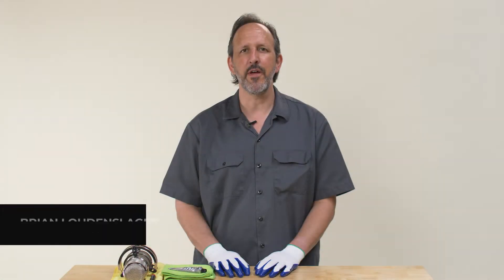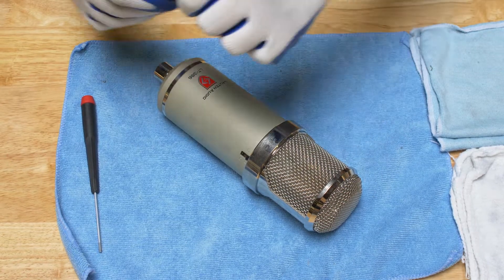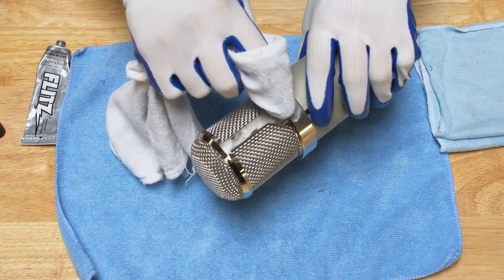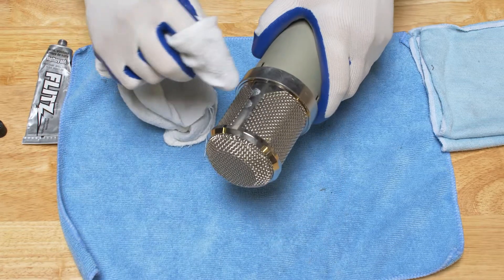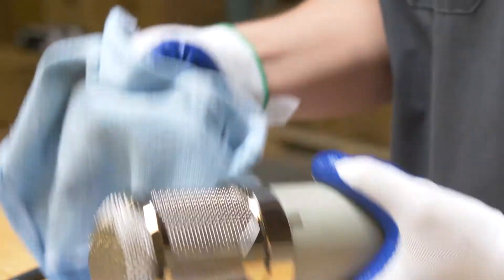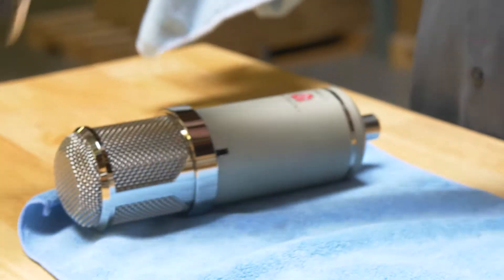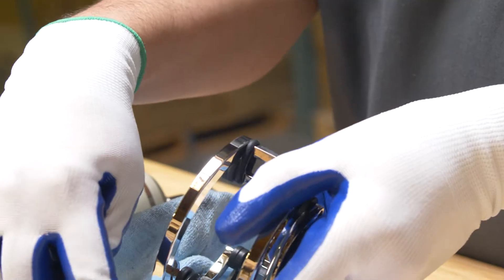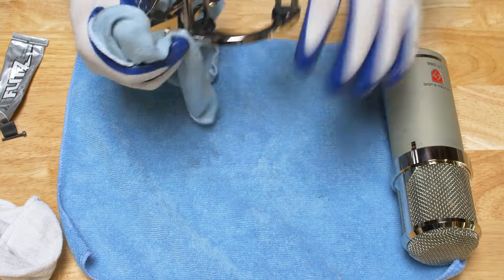Eden LT-386 - Nickel Polishing Tutorial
Lauten Audio Founder Brian Loudenslager walks you step-by-step through polishing the nickel head and shock mount of your Eden LT-386 tube microphone.